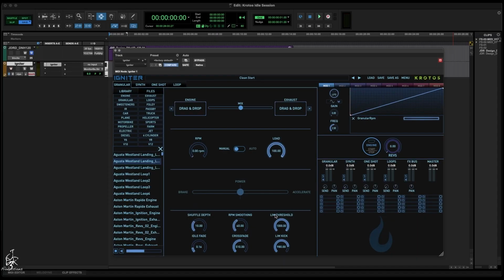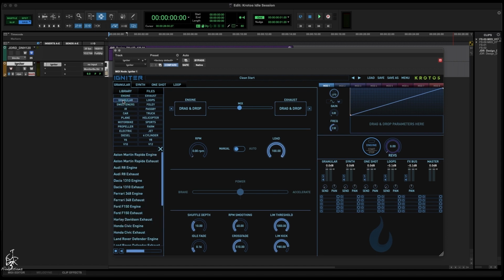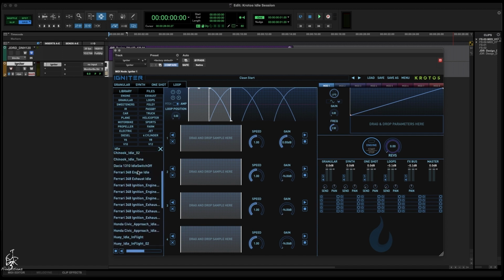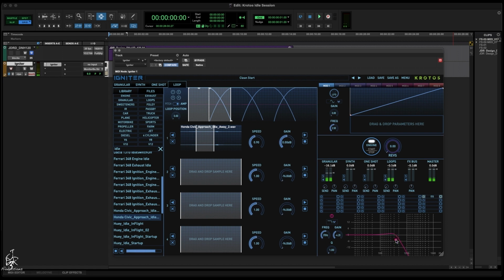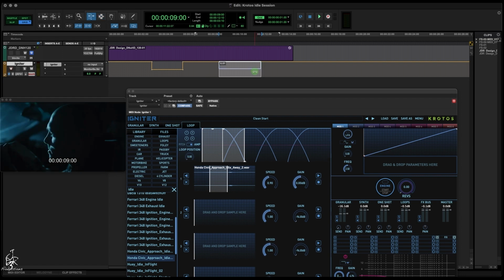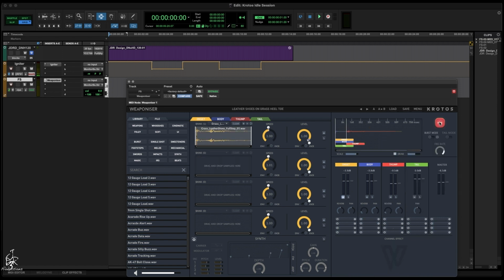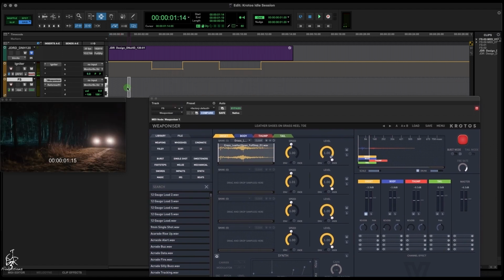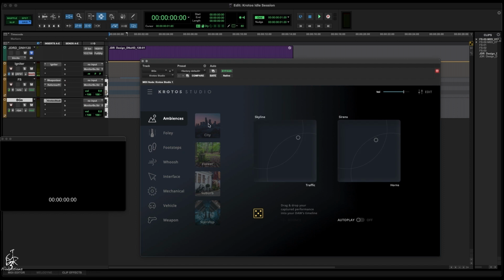Adding Sound Effects to a Thriller Scene - Sound Design Tutorial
In this video, James David Redding III is back with another great tutorial. In this video, you can see the process he used for an idling engine for both interior and exterior car shots, using Igniter Full Tank. He then fleshes the scene out with Weaponiser for footsteps, Reformer Pro for textures, and Krotos Studio for ambience and backgrounds. All of the software and libraries used in this design is available in our Sound Design Bundles, which you can check out here:

Creating day-to-day vehicle sound effects with Igniter
Although Igniter Full Tank comes with an enormous library for high-speed car chases, helicopters and other huge horsepower vehicles, it is equally as powerful when used for more common sound design tasks such as slow vehicles, idling engines and interior shots.

Adding footstep sound effects with Weaponiser
With Weaponiser, you can add footsteps with our Ultimate Footsteps library. Spotting the scene with markers and then adding footstep sound effects to each marker is a tedious task – with this library, you can simply spot the scene once, using MIDI, and you will have perfectly synced footsteps.

Adding footstep Foley textures with Reformer Pro
To add some texture and layering to your scene, you can then add Reformer Pro after Weaponiser in your chain, and set it to one of our excellent Foley and surface libraries, or analyse your own sounds and use those. The Weaponiser output will trigger Reformer Pro’s input, adding textures to your footsteps.

Add ambiences with Krotos Studio Free
Finally, why not add some ambience to your scene. In our scene, we are out in a dark forest, so Krotos Studio’s forest ambience was the perfect addition to this scene. You can control how simple or complex the ambience recordings are with Krotos Studio’s Dual X-Y pads, and change these parameters as the scene unfolds for fast, effortless ambience.